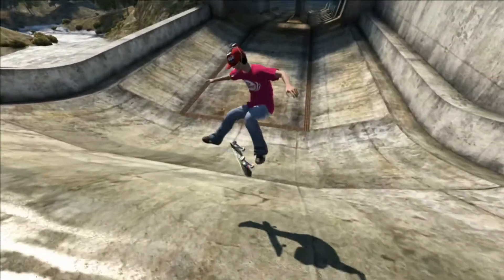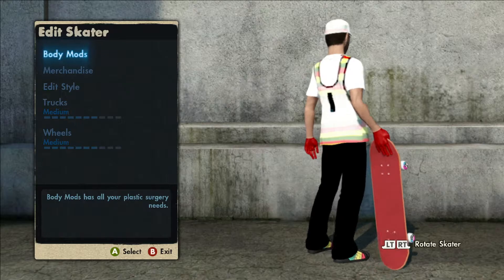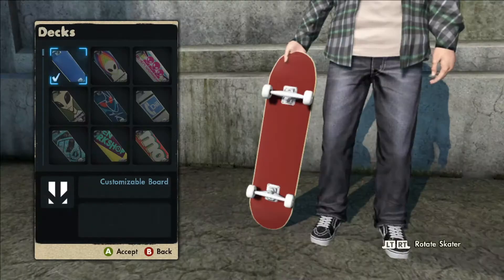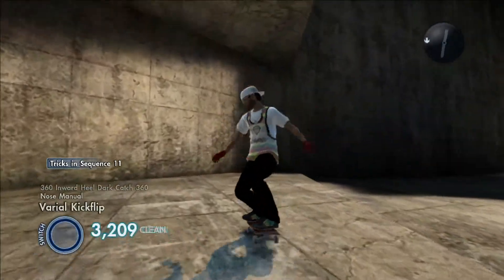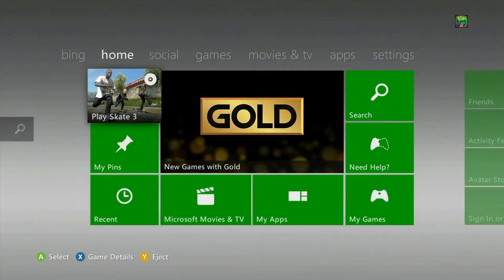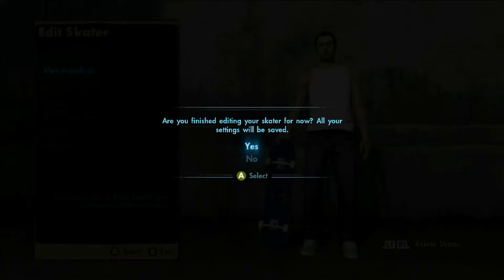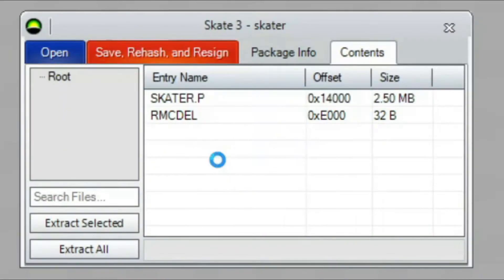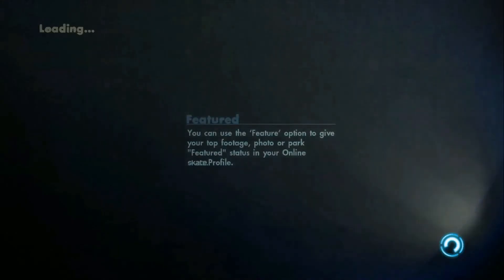2021 Skate 3 Rasta Jersey *Game Save* with Black Box - Xbox